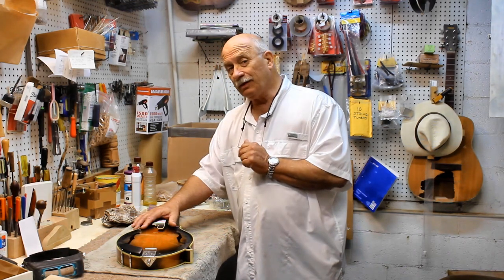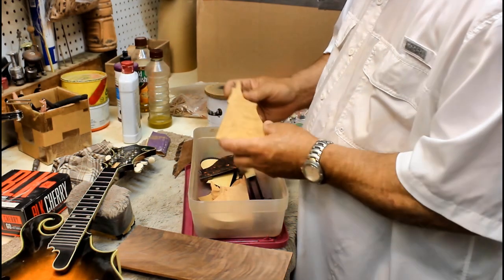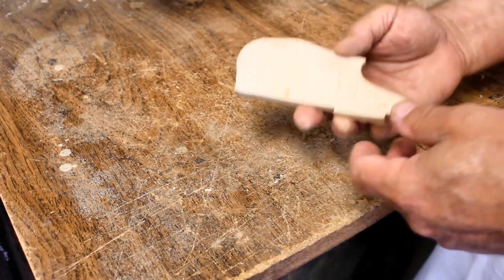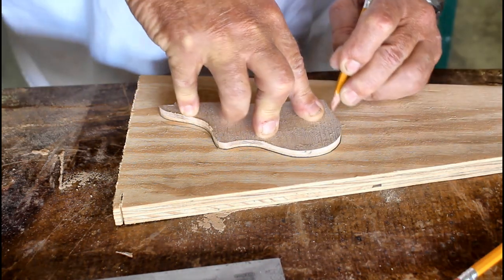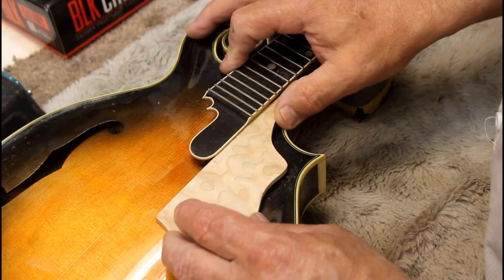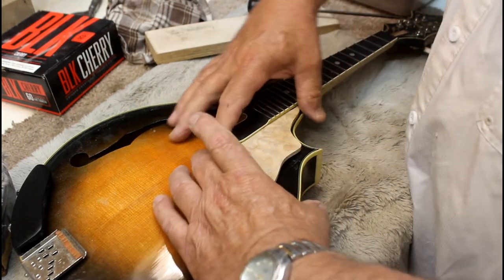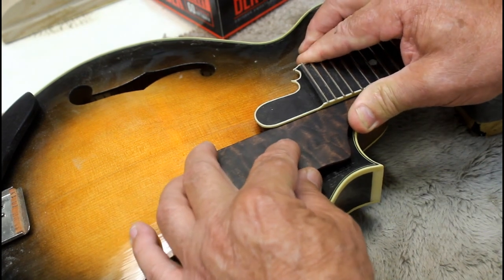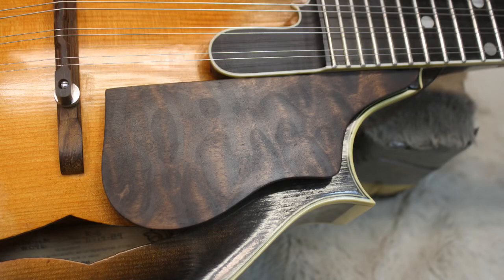I work on a 35 year old mandolin (Episode 209)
VIDEOS ON THE RATLIFF MANDOLINS YOUTUBE
CHANNEL

RATLIFF MANDOLINS
440 West Main Blvd.